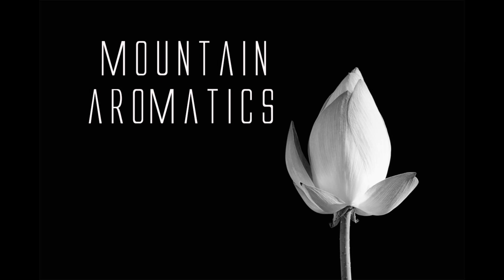Fixatives in Perfume - Longer Lasting Fragrance #4